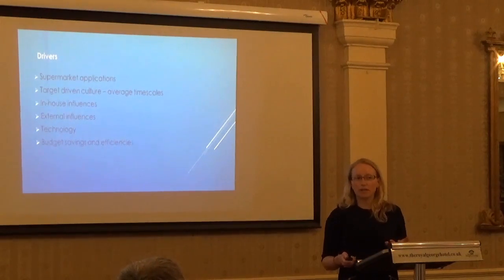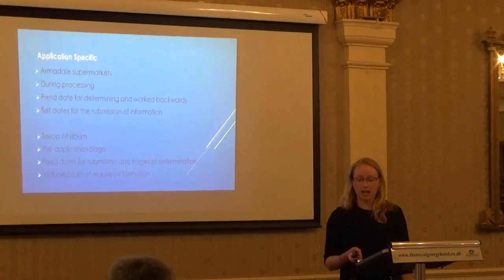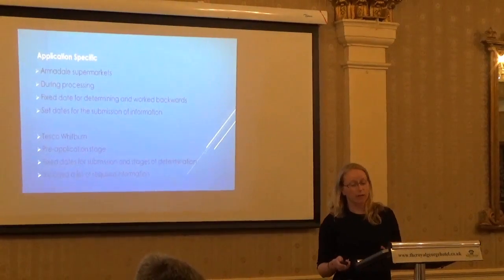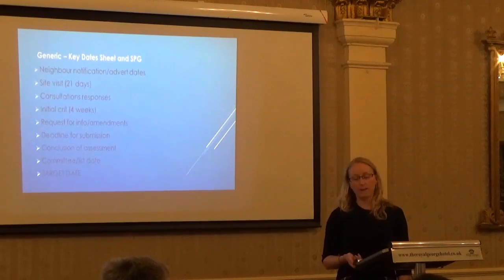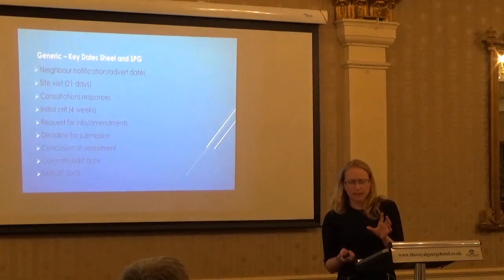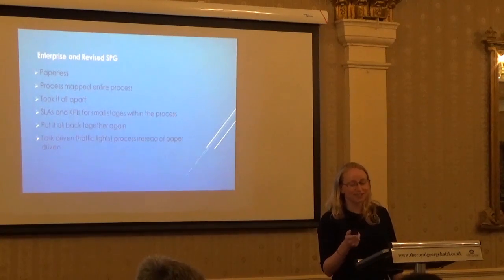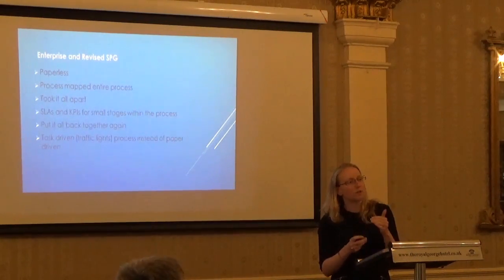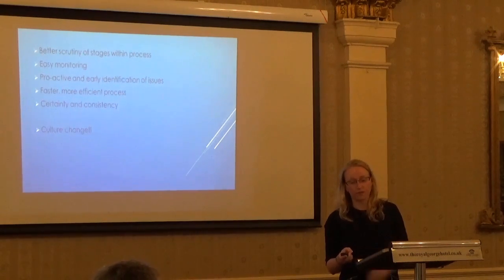Processing Agreements - Gillian Cyphus - West Lothian Council